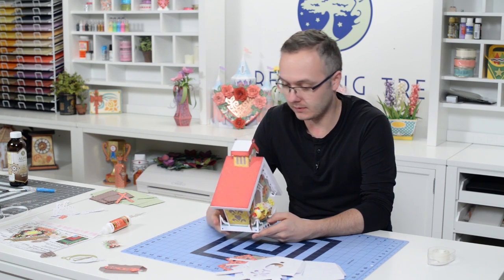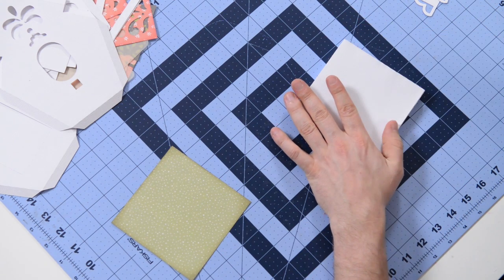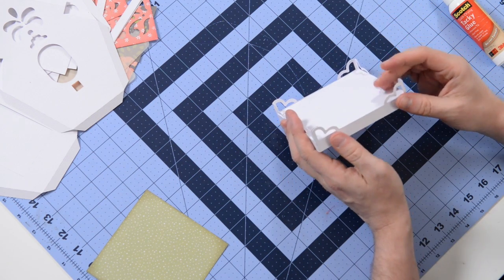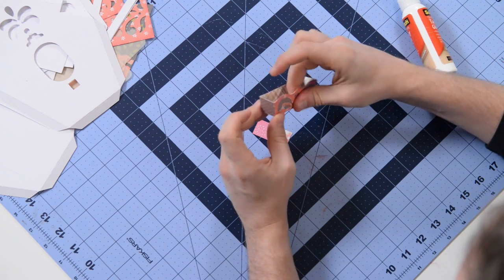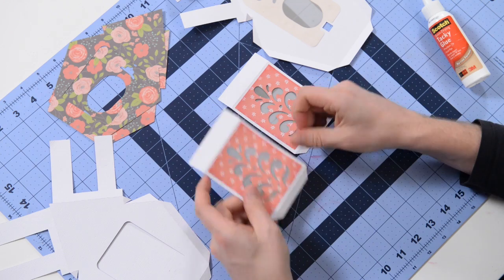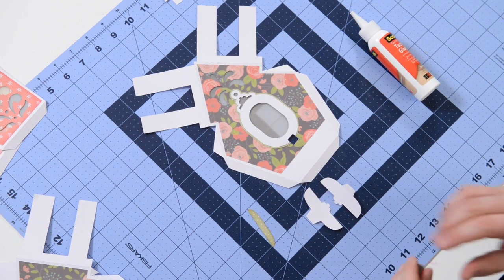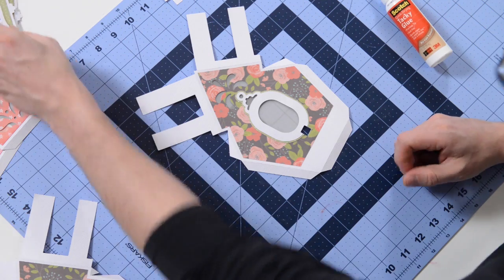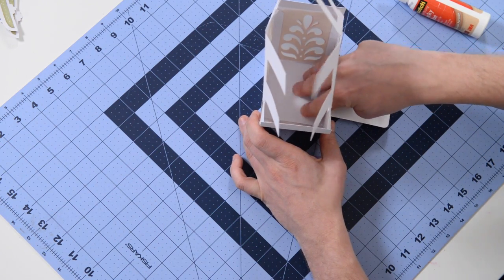SVG File - Tweet House - Assembly Tutorial (For Cricut, Silhouette, and ScanNCut)